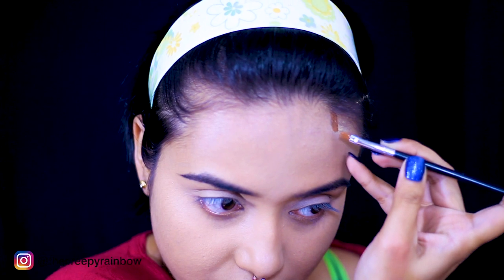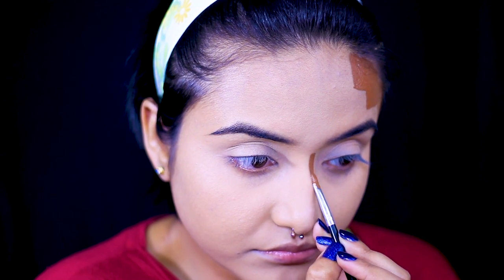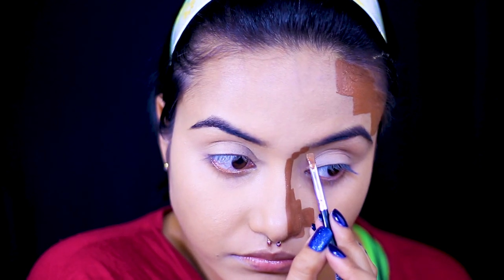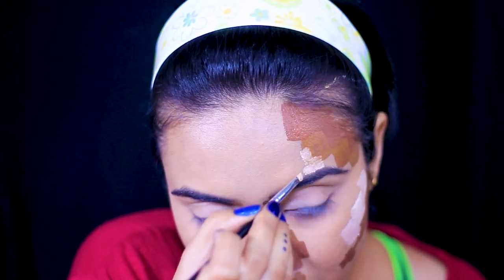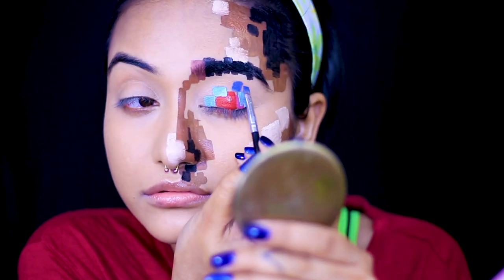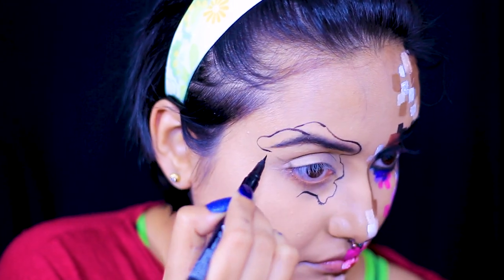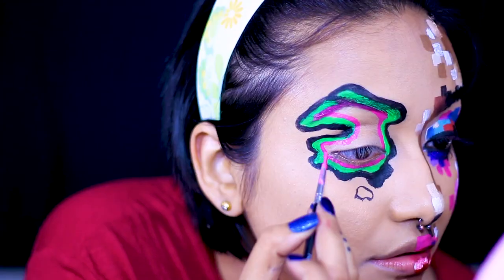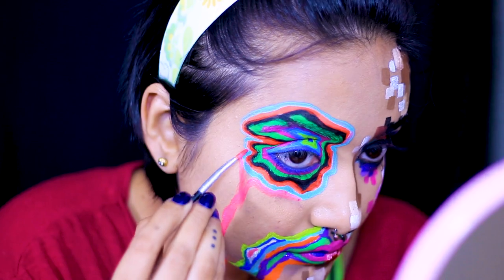Bandersnatch Black Mirror Inspired Makeup Look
Who has watched the new episode on Netflix of Black Mirror? Yes, I'm talking about Bandersnatch. This makeup look is a combination of Pixel Art and Trippy or Psychedelic art. Which one you will chose?